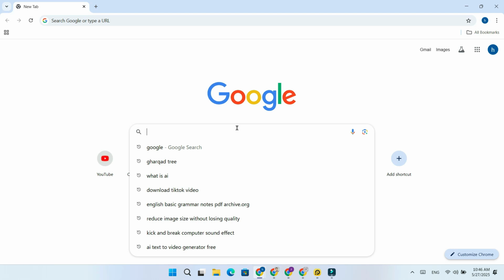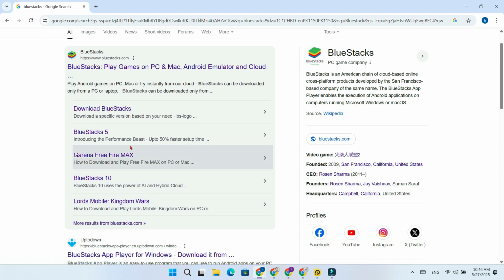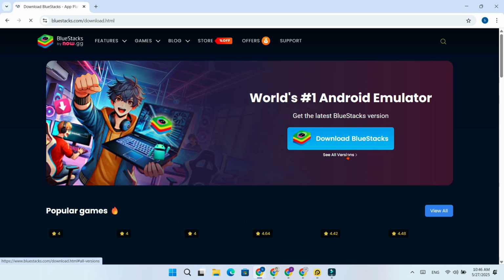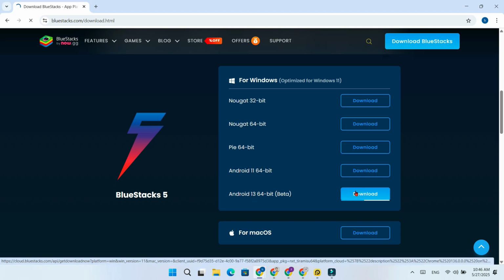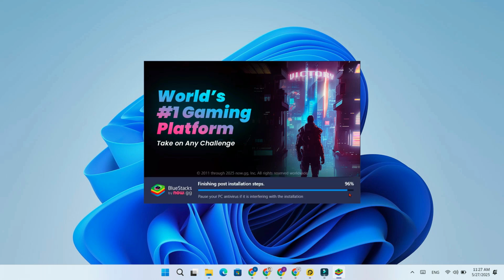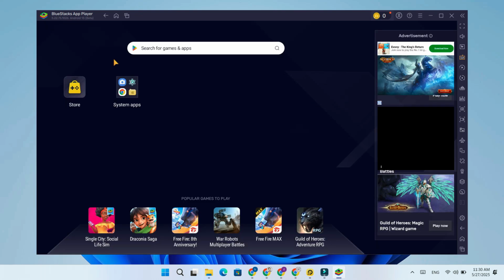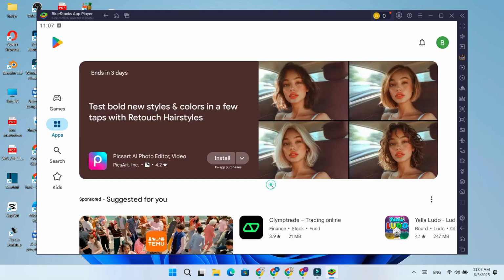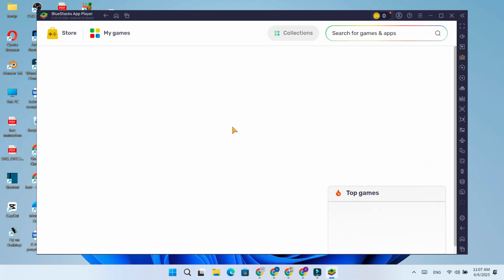🔥 Install BlueStacks 5 with Android 13 Beta on Windows PC (Step-by-Step 2025 Guide!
In this step-by-step tutorial, learn how to download and install BlueStacks 5 with Android 13 Beta on your Windows PC in 2025.

💻 Whether you’re using Windows 10 or Windows 11, this guide will show you how to install BlueStacks, complete the setup, access the Play Store, and get started with Android apps on your PC.

🔍 Topics Covered:
BlueStacks 5 download guide
Choosing Android 13 Beta version
Installation process explained
How to open Play Store in BlueStacks
Setup tips for best performance